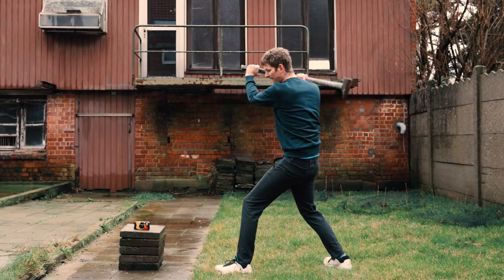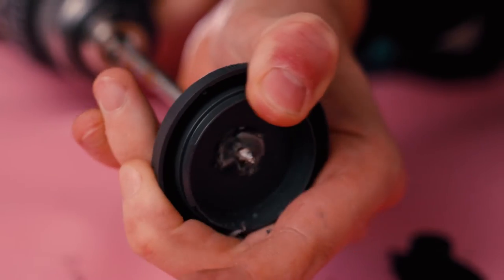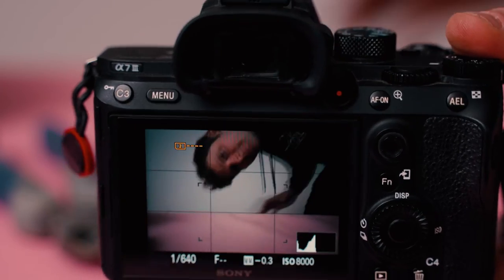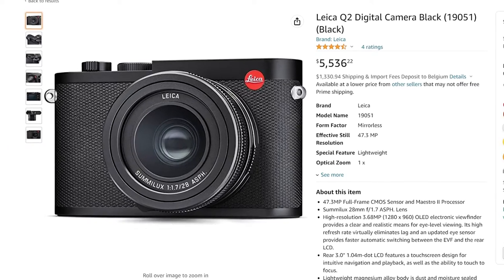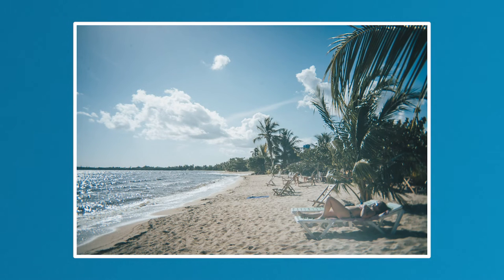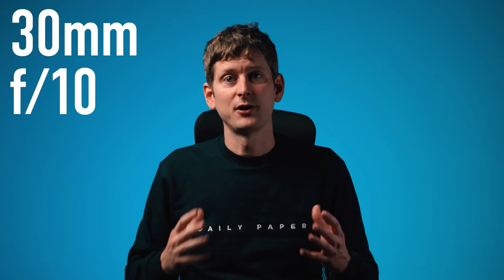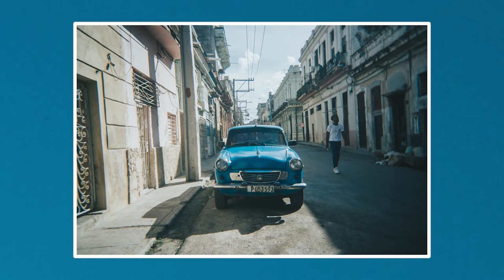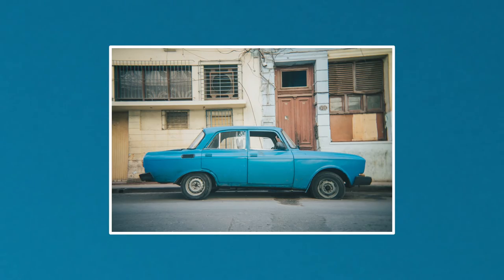I Love This DIY Pancake Lens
In a reel from Jimi James I saw someone making a pancake lens out of a disposable camera. Of course I had to give that a try myself!

- Kodak Funsaver (Amazon)
- Sony Camera Cap (Amazon)
- Sledgehammer (Amazon)

- Sony fX3
- TAMRON 28-75mm

The music in this video is from Epidemic Sounds.